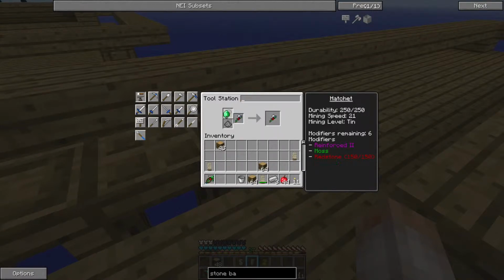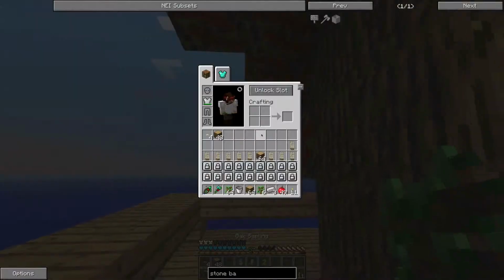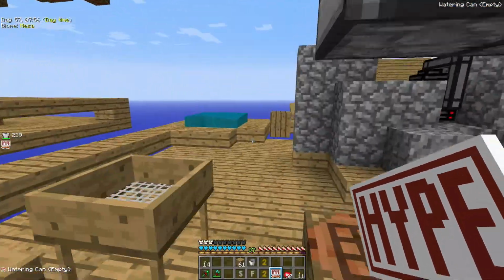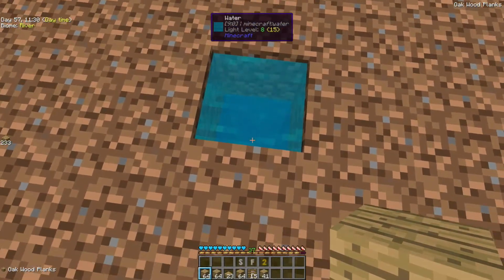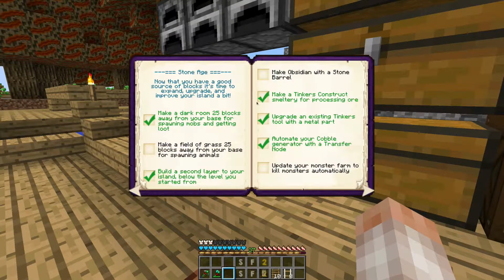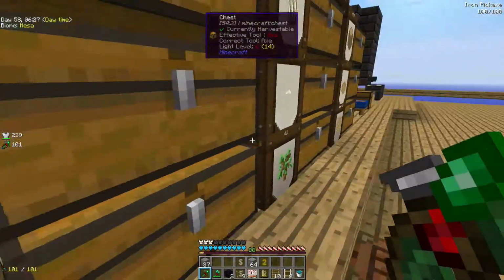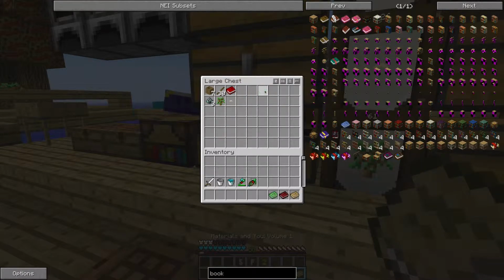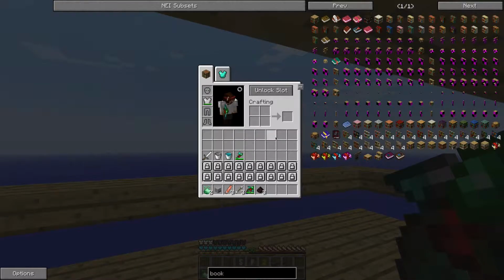Minecraft Sky Factory 2 Lets Play w/ CaptJac Sparo #6 take 2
In this episode we get lots done.  Check it out, like and sub if your new to my channel.  Thanks!

sky factory how to make a automatic cobblestone generator,